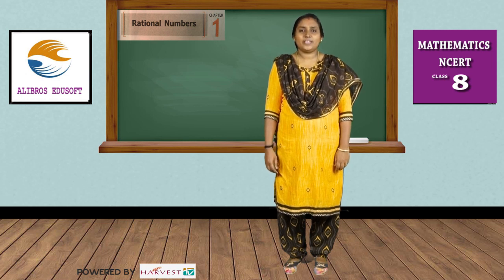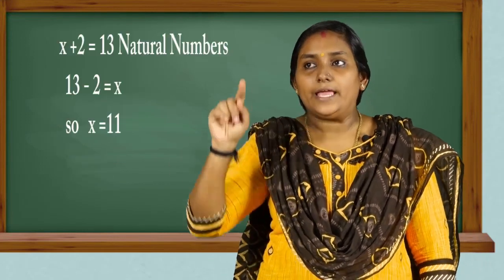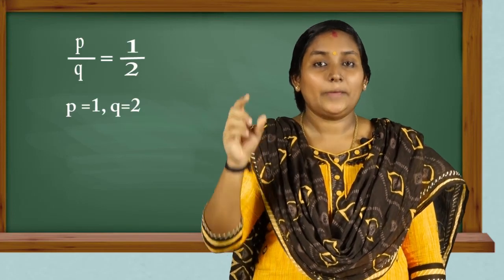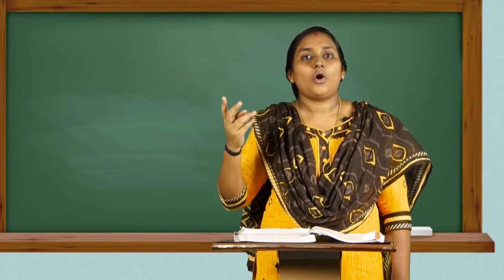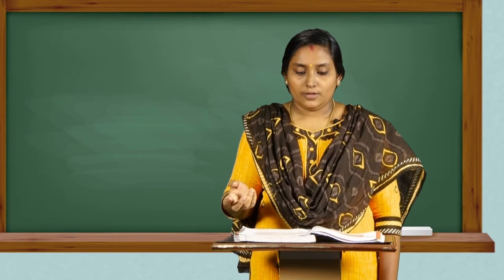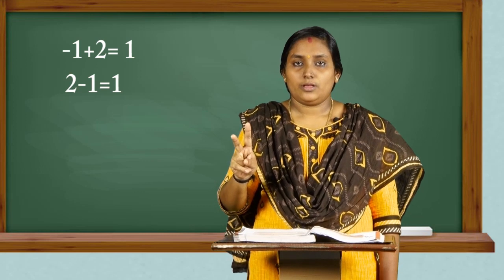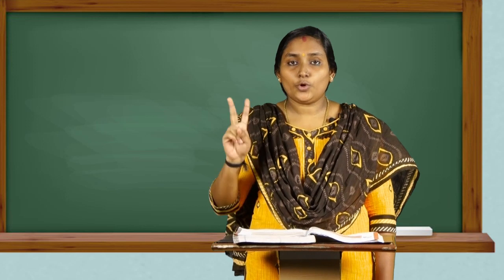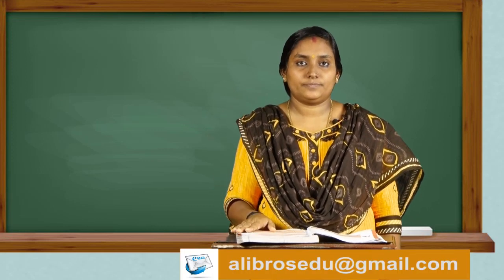STD 8 MATHEMATICS CHAPTER 1 PART 1 NCERT CBSE SYLLABUS INCLUDING KENDRIYA VIDYALAYA ONLINE CLASS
NCERT CBSE SYLLABUS INCLUDING KENDRIYA VIDYALAYA  ONLINE CLASS